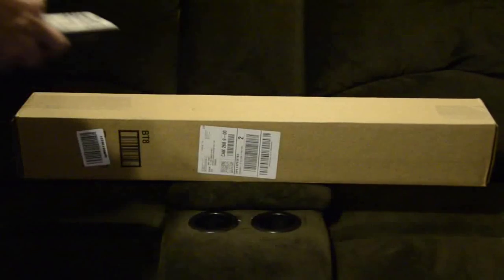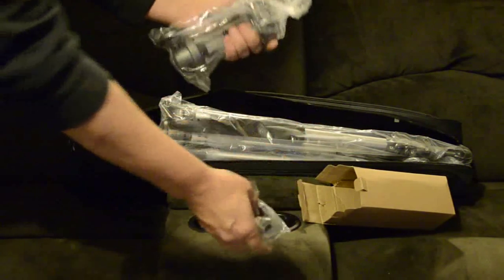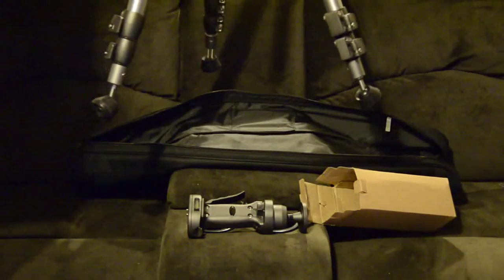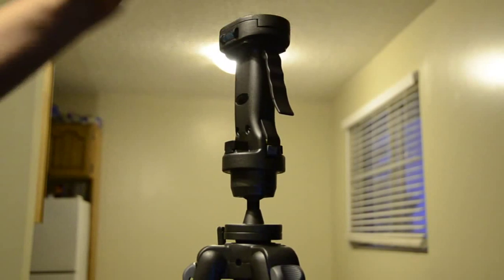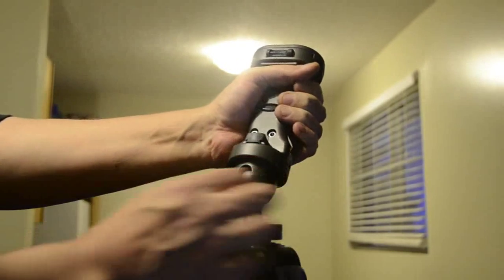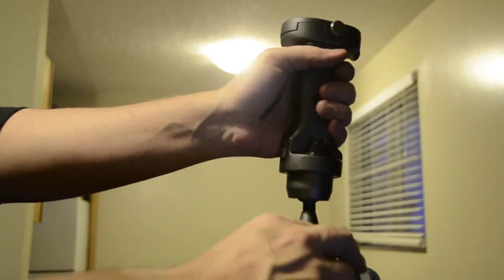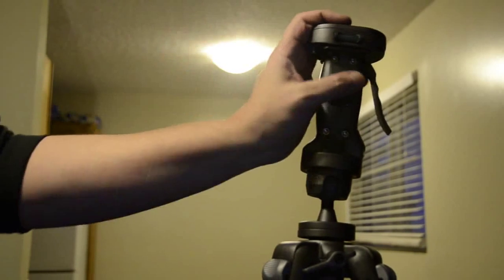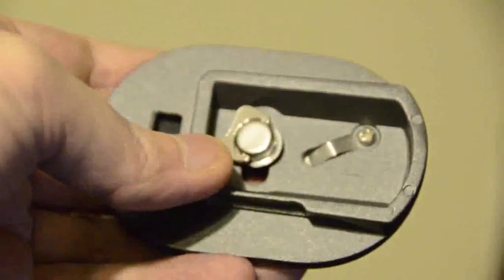AMAZON BASICS PISTOL GRIP 70" TRIPOD OPEN/REVIEW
AMAZON BASICS 70" Pistol Grip box opening and review